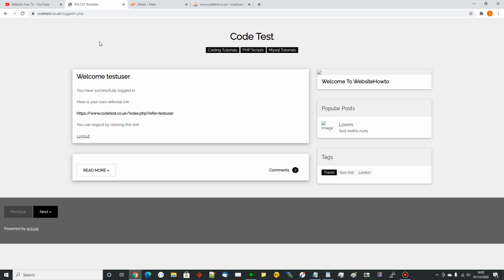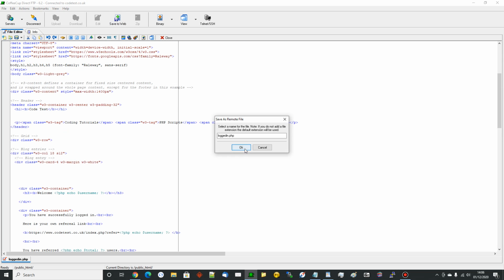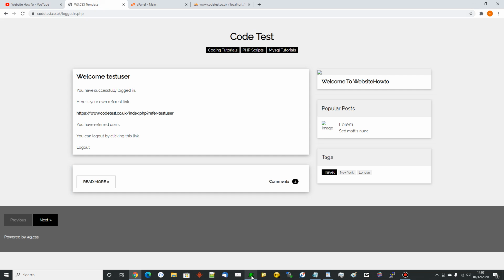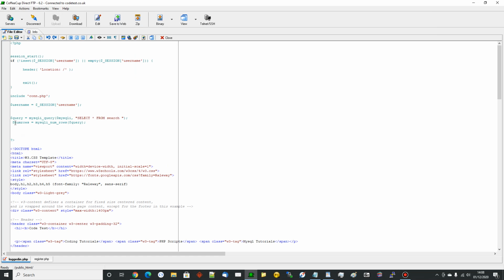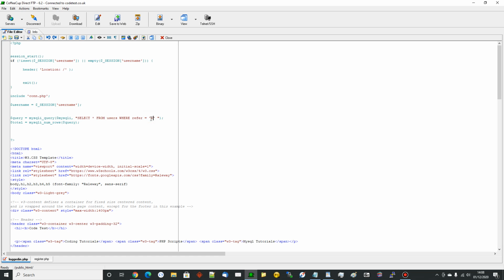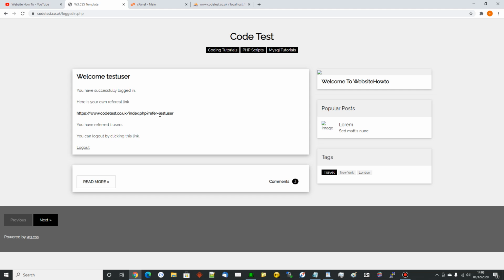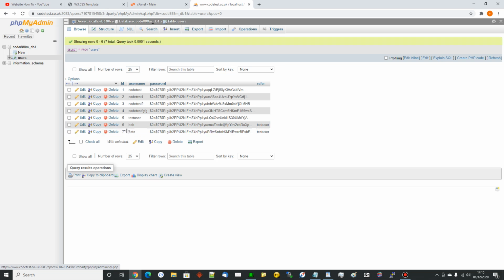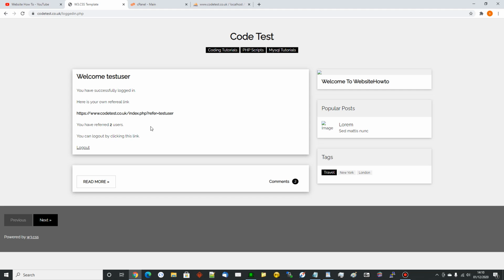PHP Referral Script - Count Referrals Addon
In this PHP tutorial you will learn How To Create A Addon For The Referral System In PHP.

Full PHP referral script here

I have tried to make this straight forward .

In this video I create a  Addon that shows the amount of referrals for the PHP Referral System.